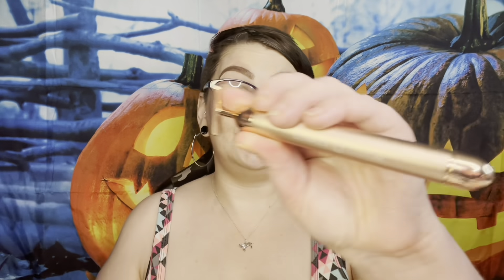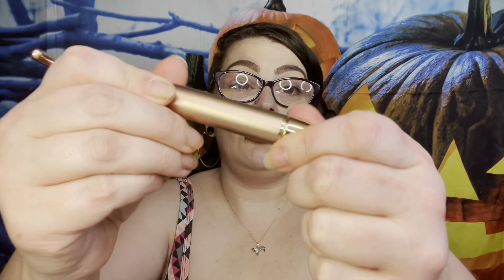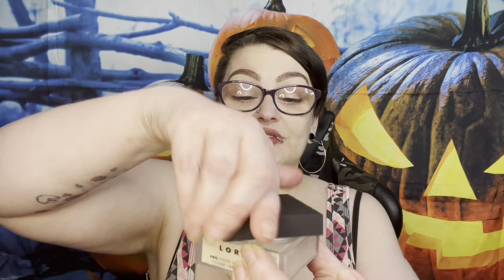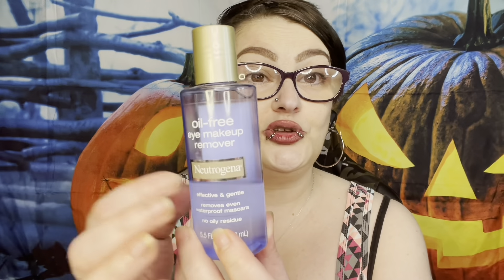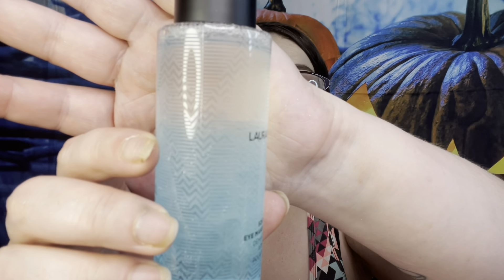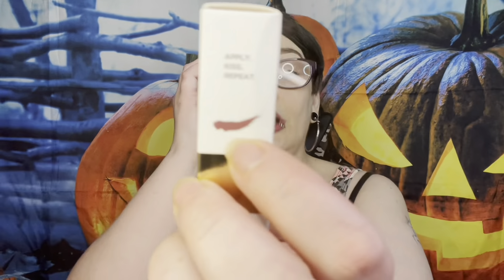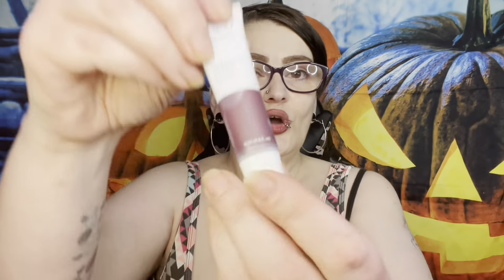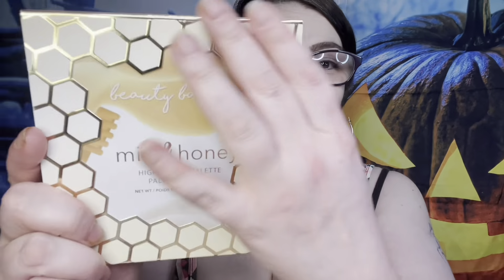IT'S THAT TIME AGIAIN..BOXYCHARM PREMIUM UNOXING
Hey loves you know it was that time of the month again. Time to unbox my boxycharm premium box. I'm not going to say to much down here. AS ALWAYS THANK YOU FOR ALL OF YOUR SUPPORT AN LOVE ON THE CHANNEL ❤